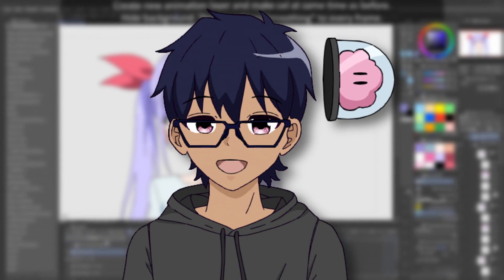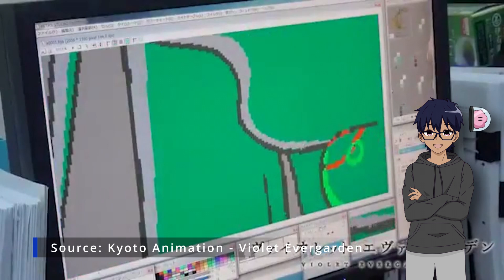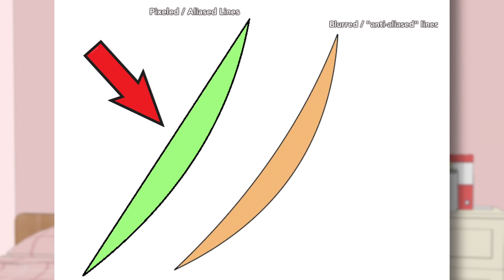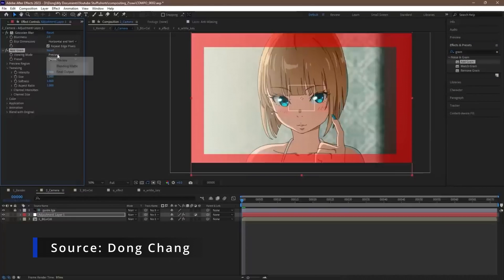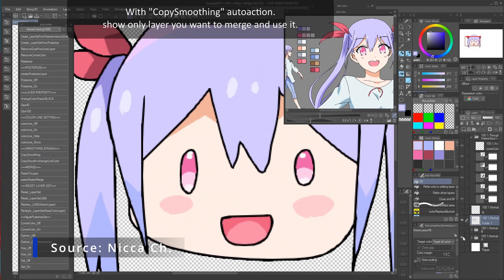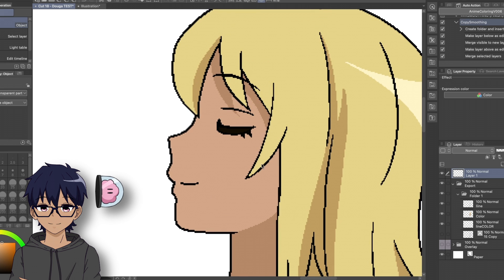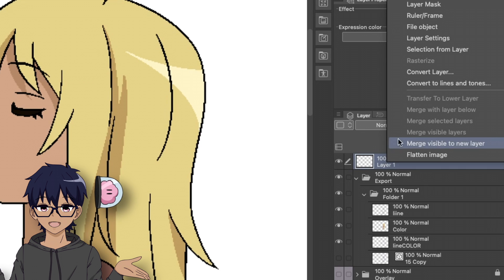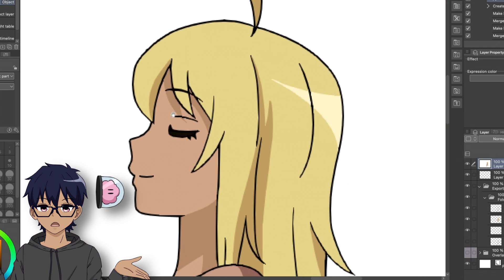Anime Animators Do THIS Before Coloring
This tutorial shows what anime animators and studios do before coloring in the animation cels. This is a process of digitizing pencil lines into software like RETAS PaintMan, which pixelizes or "aliases" the lines, before coloring. This allows the color artist to color in the lines without having to worry about gaps between the flat color and the lineart layer. This is then blurred later on using software like After Effects and 3rd party plugins like OLM Smoother.

I've found an awesome auto-action set for CSP by Nicca Ch., which allows animators to replicate the process of digitizing lines for PaintMan, and blurring lines like OLM Smoother.

Send it through Discord, Twitter or Instagram. Use the hashtag: # spywifanart